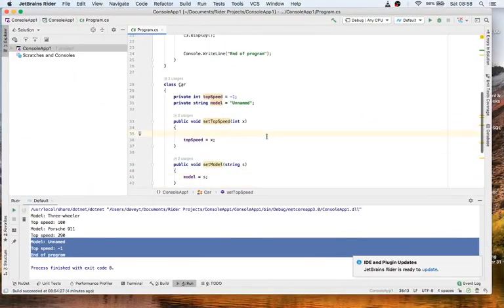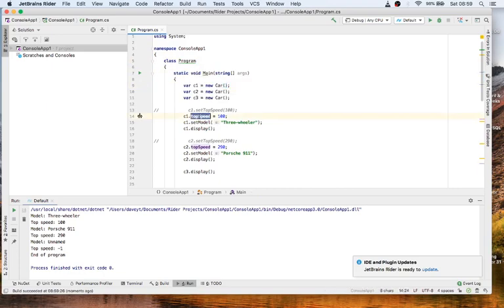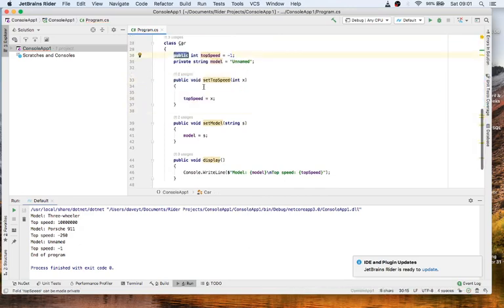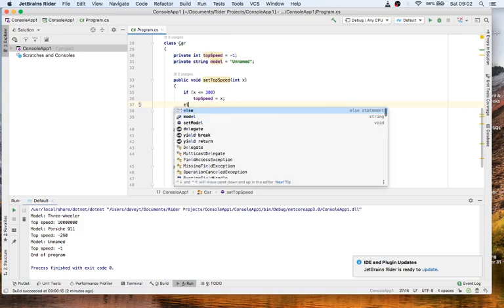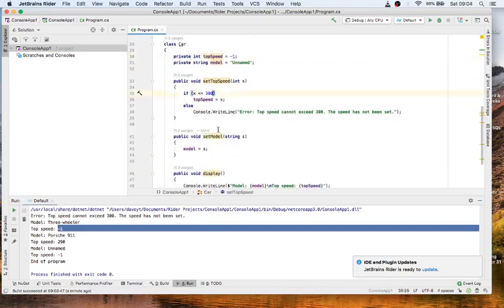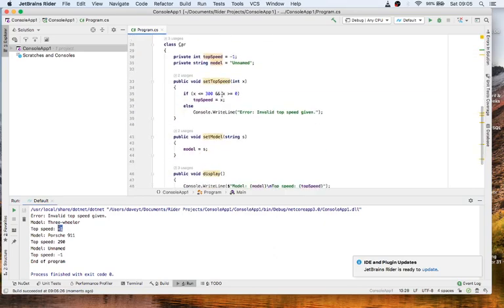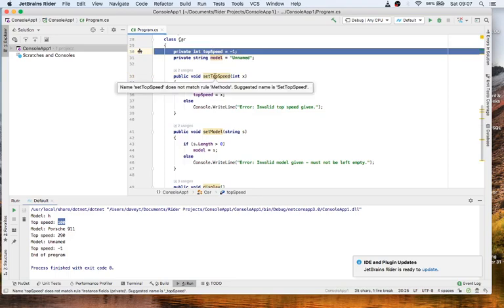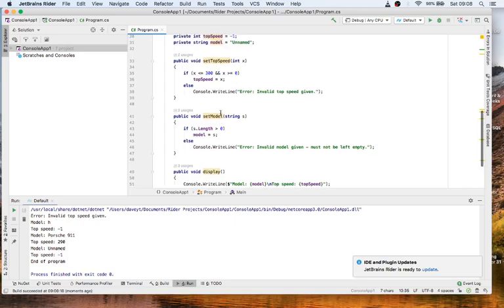(3/7) Object-oriented programming in C# - Setter validation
Learn to program in an object-oriented way in C#. I'm using JetBrains Rider with an educational (free) subscription